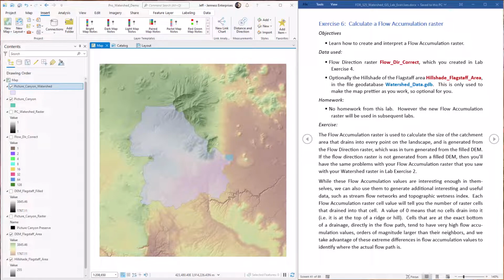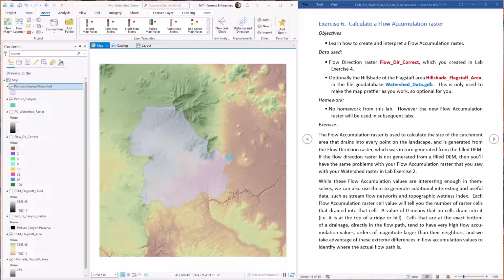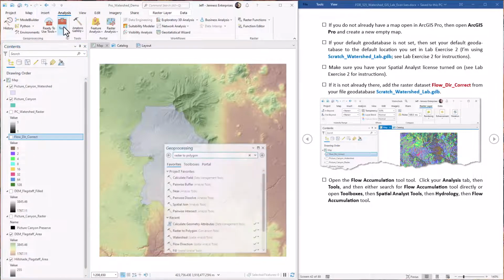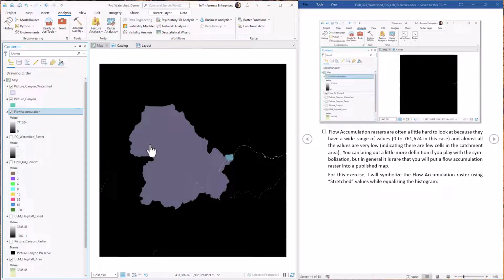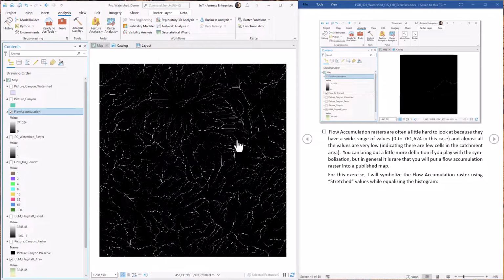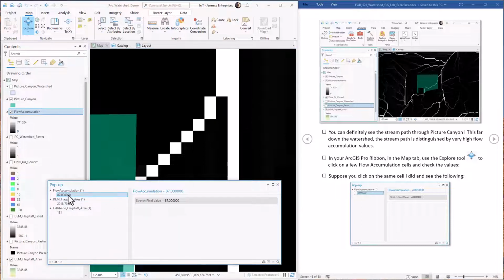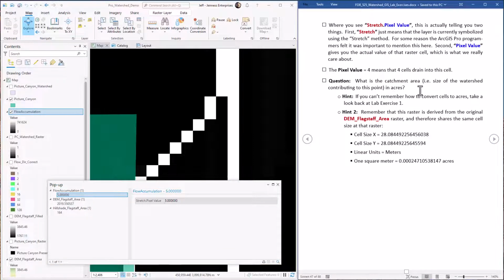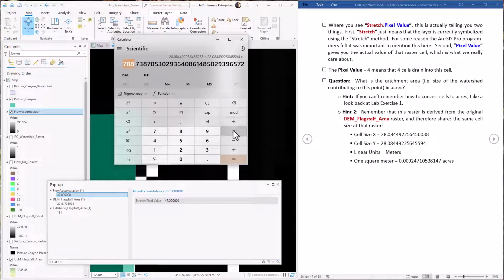Hydrology in ArcGIS Pro, Lab Exercise 6: Creating a Flow Accumulation Raster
This lab will demonstrate the Flow Accumulation tool in ArcGIS Pro.  A Flow Accumulation raster is used to calculate the size of the catchment area that drains into every point on the landscape, and is generated from the Flow Direction raster, which was in turn generated from the filled DEM.  If the flow direction raster is not generated from a filled DEM, then you’ll have the same problems with your Flow Accumulation raster that you saw with your Watershed raster in Lab Exercise 2.

While these Flow Accumulation values are interesting enough in themselves, we can also use them to generate additional interesting and useful data, such as stream flow networks and a topographic wetness index.  Each Flow Accumulation raster cell value will tell you the number of raster cells that drained into that cell.  A value of 0 means that no cells drain into it (i.e. it is at the top of a ridge or hill).  Cells that are at the exact bottom of a drainage, directly in the flow path, tend to have very high flow accumulation values, orders of magnitude larger than their neighbors, and we take advantage of these extreme differences in flow accumulation values to identify where the actual flow path is.